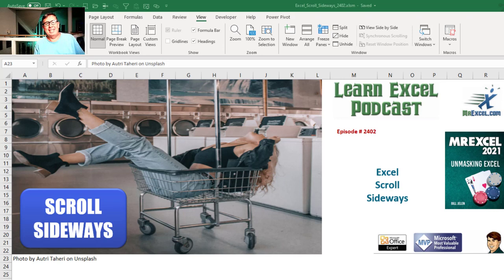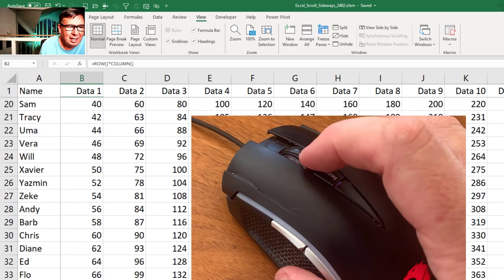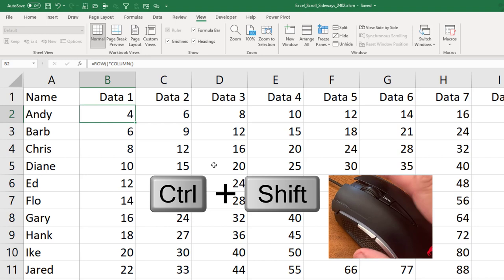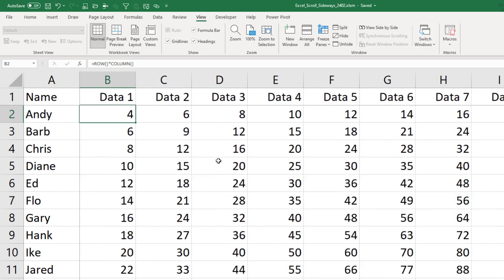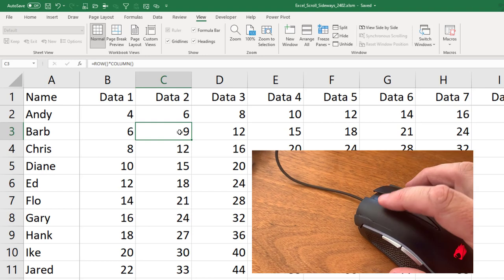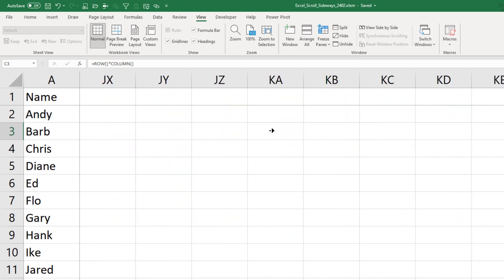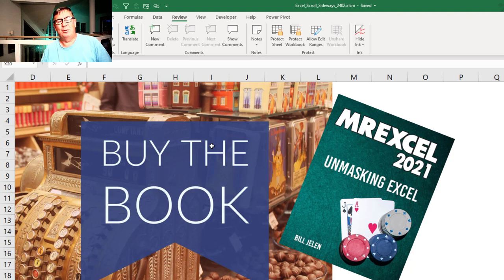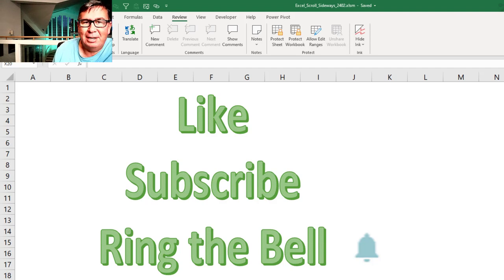Excel New Feature: Scroll Sideways Using Wheel Mouse - Episode 2402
Microsoft Excel Tutorial: Scroll sideways with the wheel mouse.

Welcome to the MrExcel Podcast episode 2402, where we will be discussing a brand new feature in Excel. Have you ever found yourself scrolling through a large spreadsheet and wishing you could scroll sideways instead of just up and down? Well, Microsoft has answered our prayers with their latest update to Microsoft 365. In this episode, I, Bill Jelen, will be showing you how to scroll sideways in Excel using your wheel mouse.

We all know that we can scroll up and down in Excel using the wheel mouse. But now, with the new update, we can also scroll sideways by holding down the CTRL and Shift keys while scrolling. This may seem like a small addition, but it can make a huge difference when working with large datasets. No more constantly clicking and dragging the scroll bar to move left and right. With this new feature, you can easily navigate through your spreadsheet with just a few simple clicks.

But wait, there's more! If you have a mouse where the wheel mouse is also a button, you can use that to scroll sideways as well. By pressing the button and dragging to the right, you can scroll slowly at first, but then it will start to move faster. Just be careful not to drag too far, or you may find yourself lost in your data. This feature may take some getting used to, but once you master it, it will save you a lot of time and effort.

(0:00) Walkthrough: Scroll Excel Sideways Using Mouse
(0:10) Scroll vertically in Excel using Wheel Mouse
(0:20) Ctrl+Scroll Wheel Mouse to change Zoom
(0:30) Ctrl+Shift Wheel Mouse to scroll sideways
(0:41) Scroll with button on wheel mouse is hard to control
(1:37) Clicking Like really helps the algorithm

New in Excel for Microsoft 365: Hold down Ctrl and Shift while scrolling the wheel mouse to scroll sideways.

This video answers these common search terms:
how to scroll sideways excel with mouse
how to scroll side to side in excel
how to scroll sideways in excel
how to scroll sideways on excel